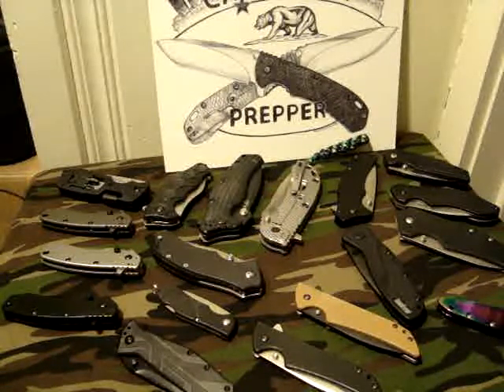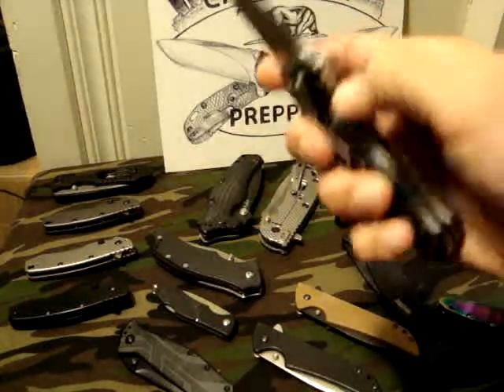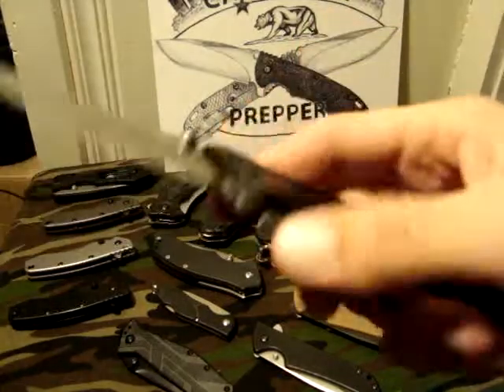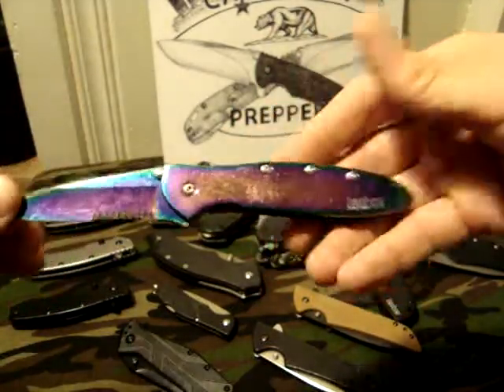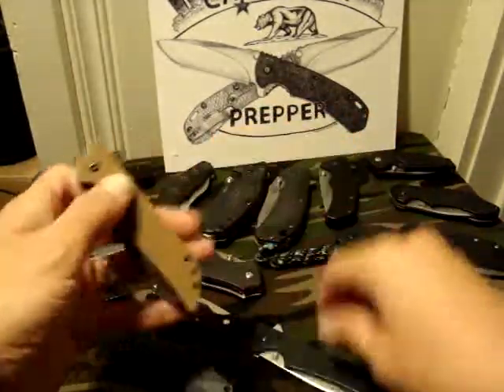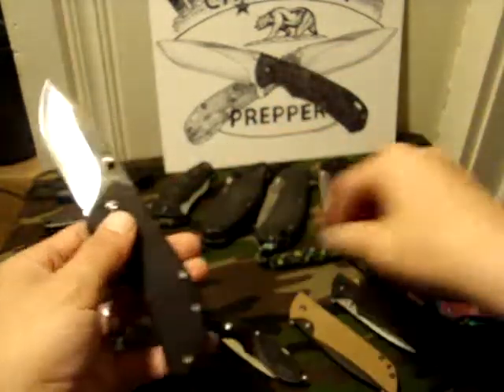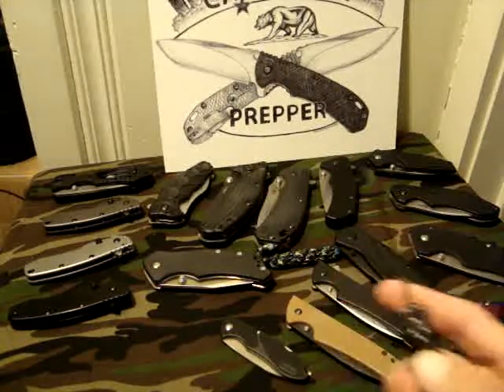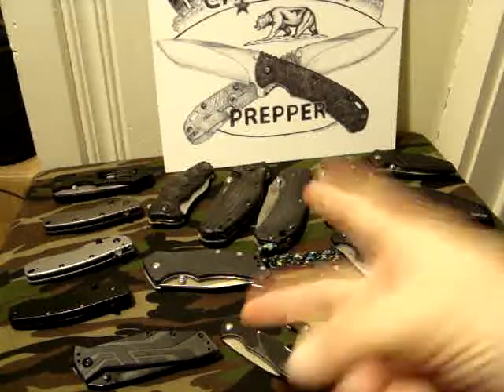VR To CrazedBlades46's Contest